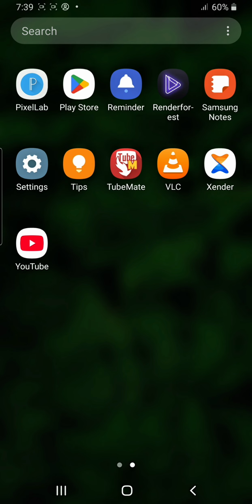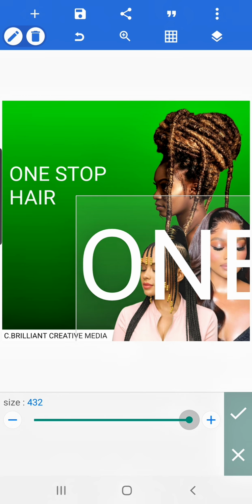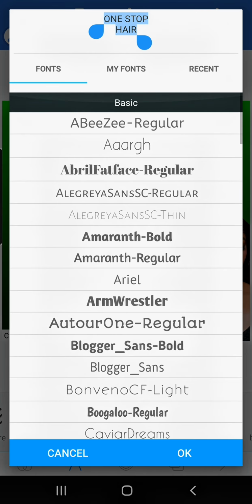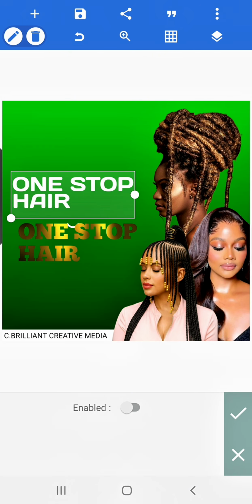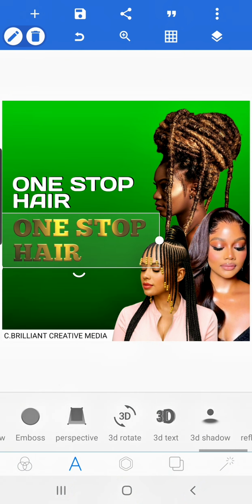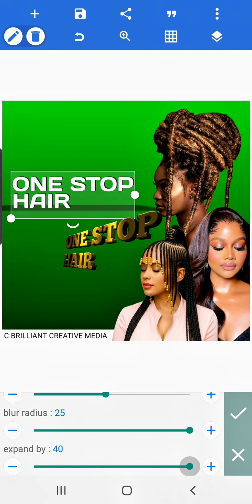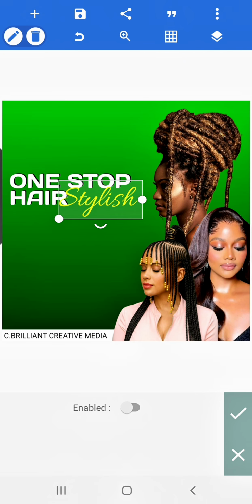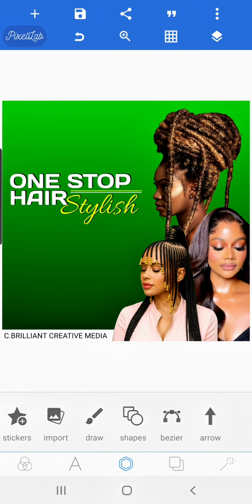Mobile Graphics Design Tutorial 5(working with letter/Alphabet)